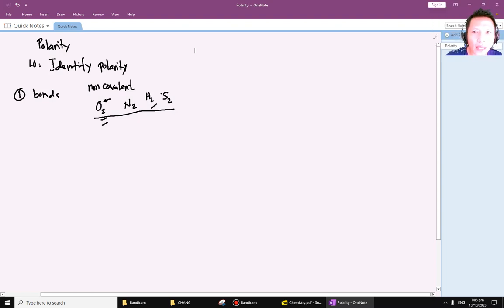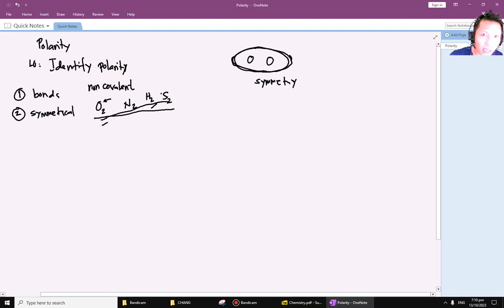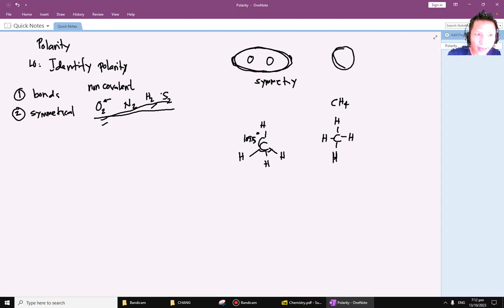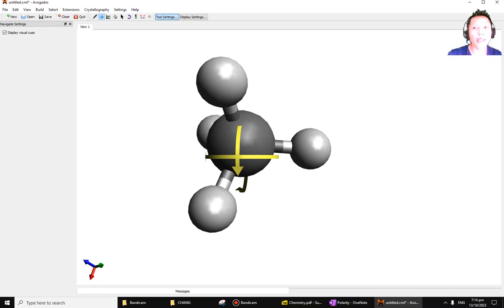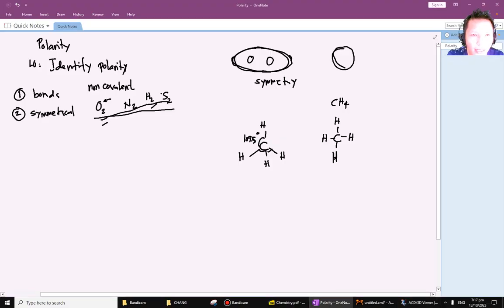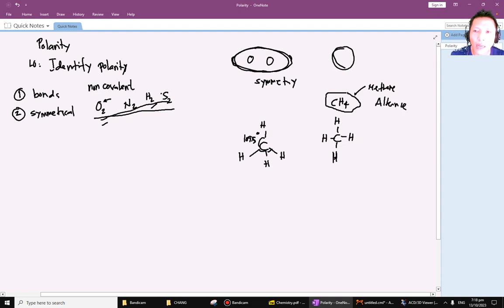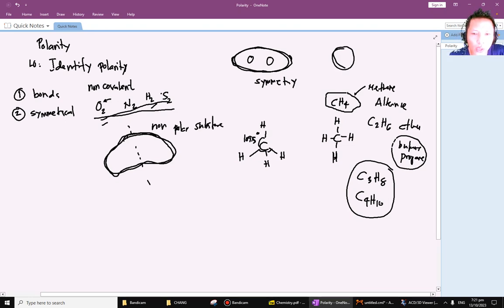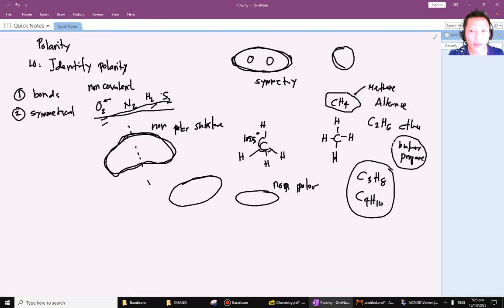3 Polarity 2